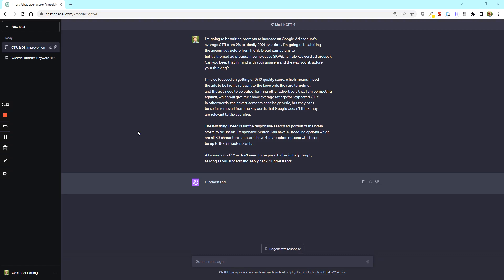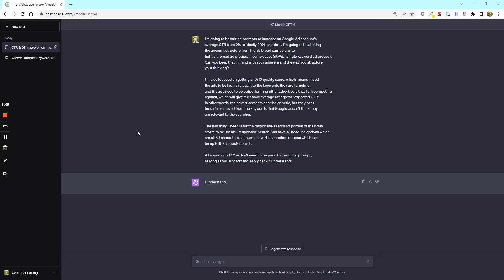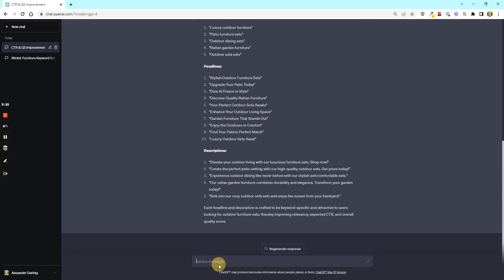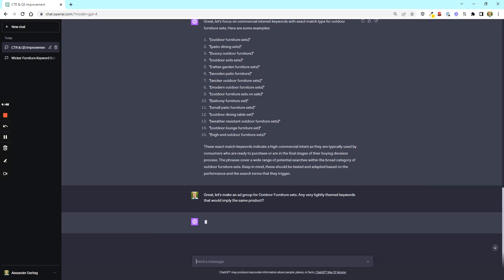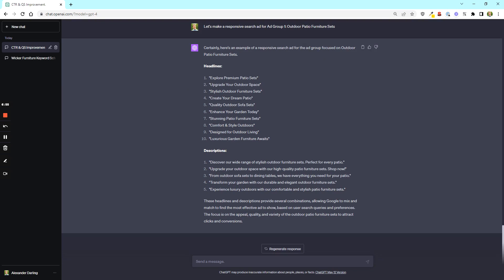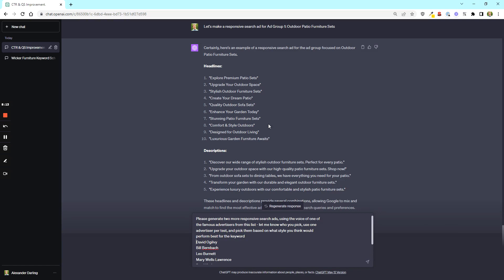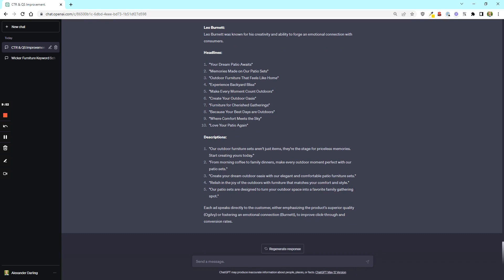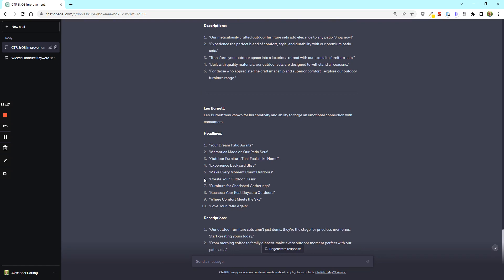10X better ads with ChatGPT (framework + prompts)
I should probably sell this instead of making a YouTube video but instead I'm sharing EVERYTHING.

INITIAL PROMPT:
I'm going to be writing prompts to increase an Google Ad account's
average CTR from 2% to ideally 20% over time. I'm going to be shifting
the account structure from highly broad campaigns to
tightly themed ad groups, in some cases SKAGs (single keyword ad groups).
Can you keep that in mind with your answers and the way you structure
your thinking?

I'm also focused on getting a 10/10 quality score, which means I need
the ads to be highly relevant to the keywords they are targeting,
and the ads need to be outperforming other advertisers that I am competing
against, which will give me above average ratings for "expected CTR"
In other words, the advertisements can't be generic, but they can't
be so far removed from the keywords that Google doesn't think they
are relevant to the searcher.

The last thing I need is for the responsive search ad portion of the brain
storm to be usable. Responsive Search Ads have 10 headline options which
are all 30 characters each, and have 4 description options which can
be up to 90 characters each.

All sound good? You don't need to respond to this initial prompt,
as long as you understand, reply back "I understand"

SPECIFIC DELIVERABLE PROMPTS:
1. The brand sells Outdoor Furniture Sets. Start with exact match keyword research, keywords that have commercial interest
2. Great, let's make an ad group for Outdoor Furniture sets. Any very tightly themed keywords that would imply the same product?
3. Let's make a responsive search ad for Ad Group 1: Outdoor Patio Furniture Sets

SECRET PROMPT - WRITE YOUR ADS AS PRO ADVERTISERS:
Please generate two more responsive search ads, using the voice of one of the famous advertisers from this list - let me know who you pick, use one advertiser per test, and pick them based on what style you think would
perform best for the keyword
David Ogilvy
Bill Bernbach
Leo Burnett
Mary Wells Lawrence
Dan Wieden
George Lois
Lee Clow
Phyllis K. Robinson
Jay Chiat
Howard Gossage